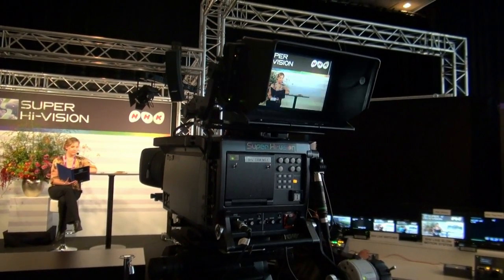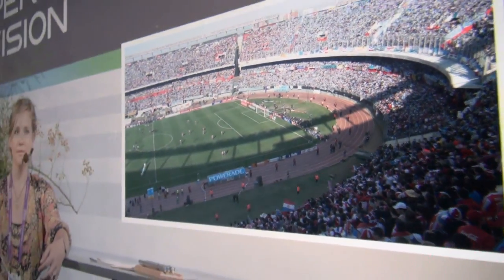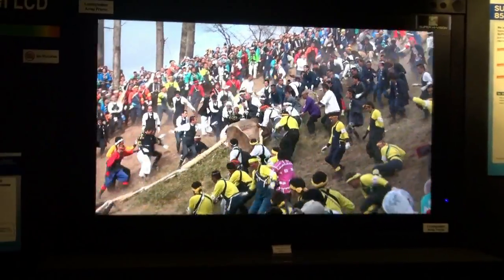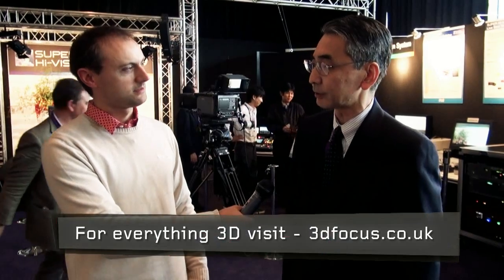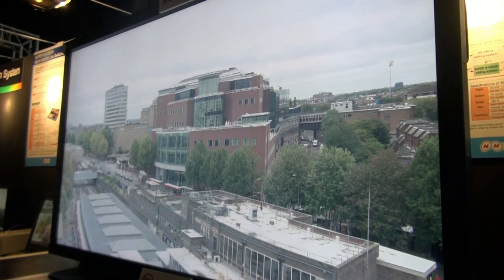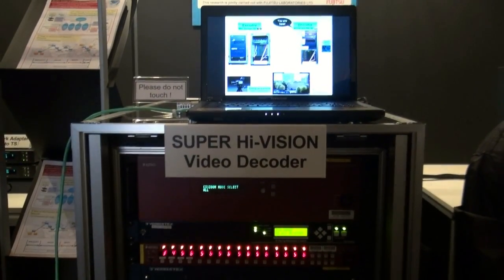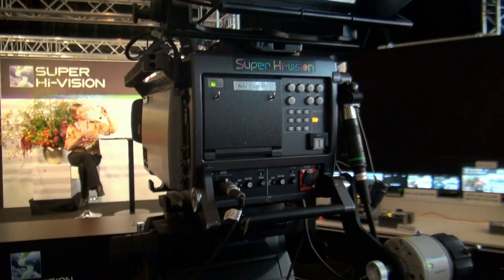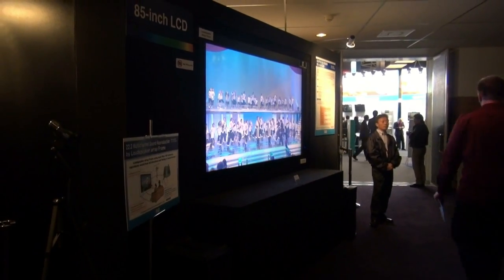NHK talk about Super Hi-Vision Technology During IBC 2011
Get the very latest about SUPER Hi-VISION as NHK demo the technology at IBC Amsterdam 2011